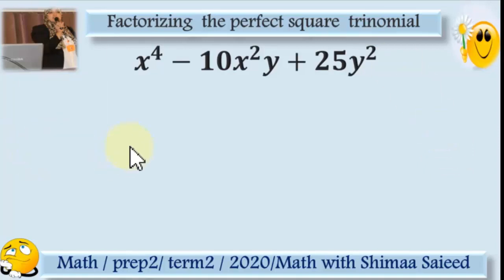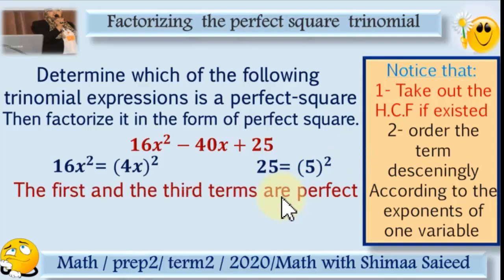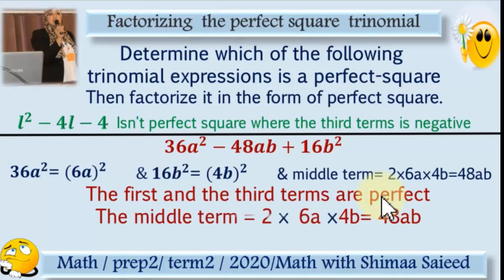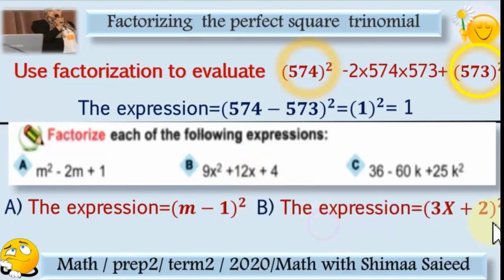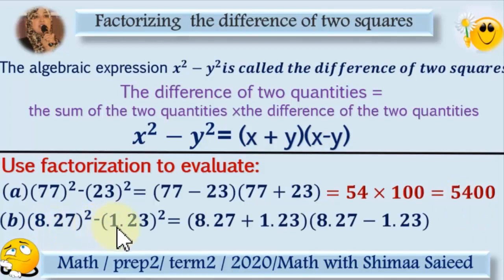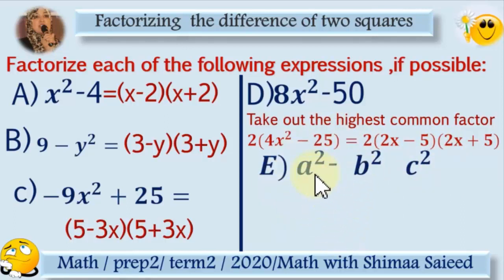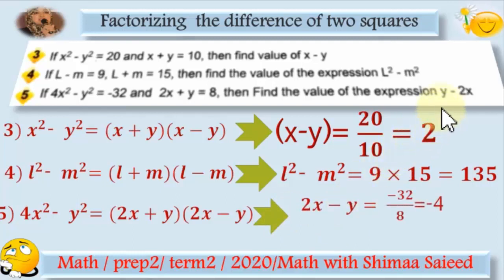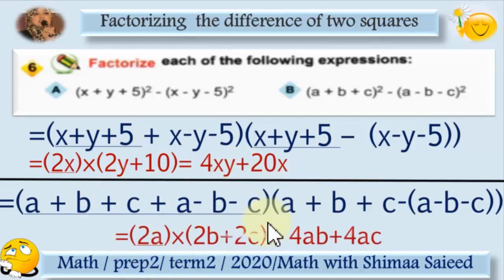ماث تانية اعدادى لغات و أبسط شرح تحيل الفرق بين مربعين factorizing difference squares/prep 2/algebra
رابط الدرس السابق
رابط الدرس التالي
رابط قائمة تشغيل رياضيات لغات